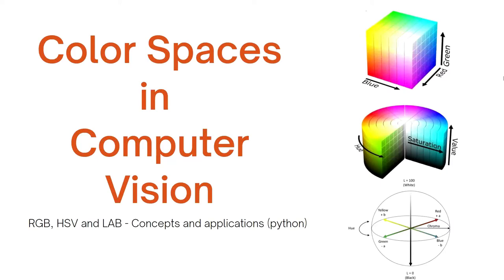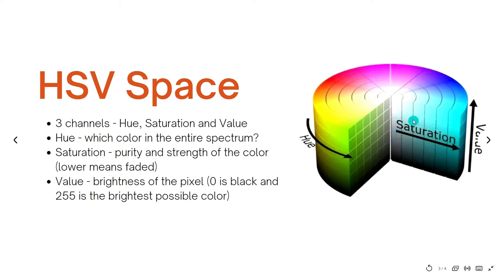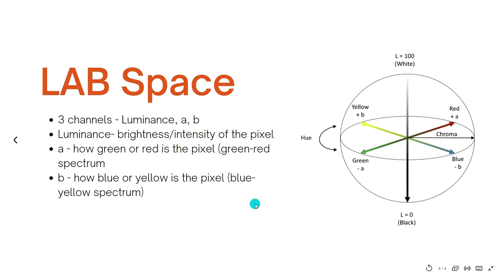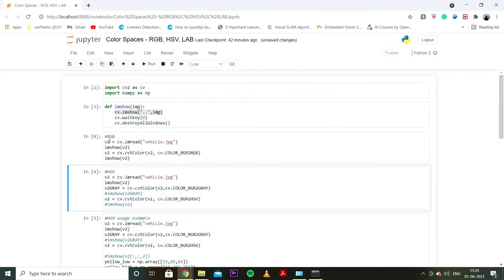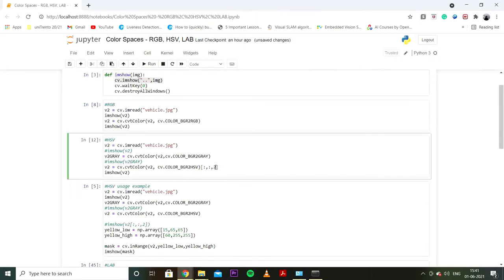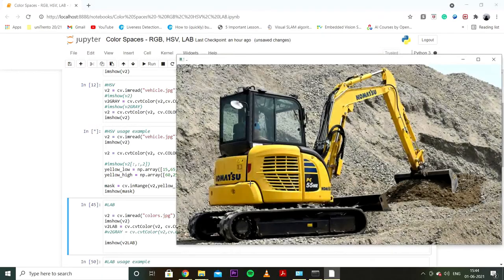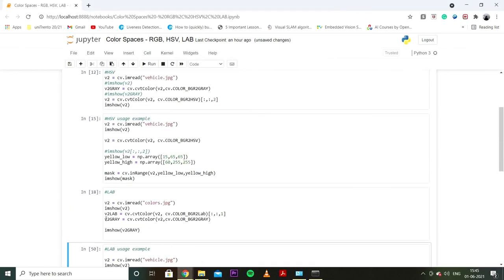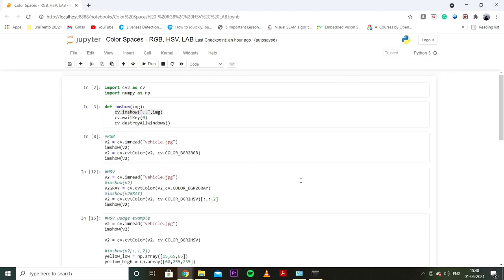Color Spaces in Computer Vision - RGB, HSV and LAB (theory + code)